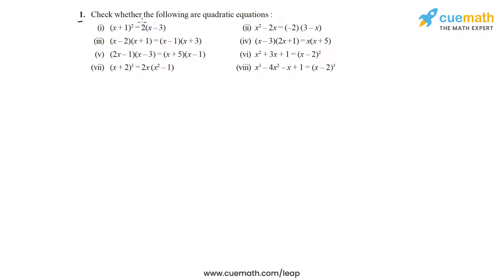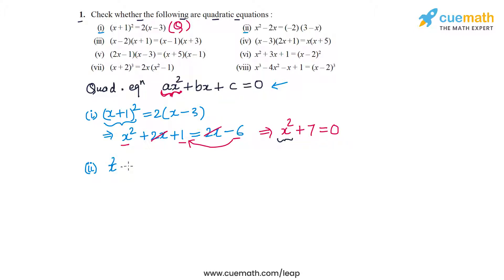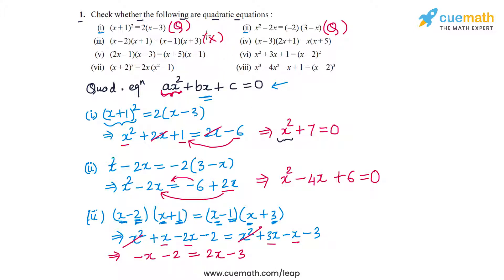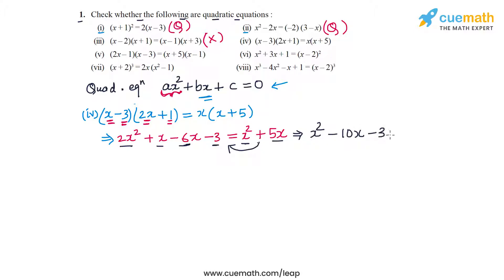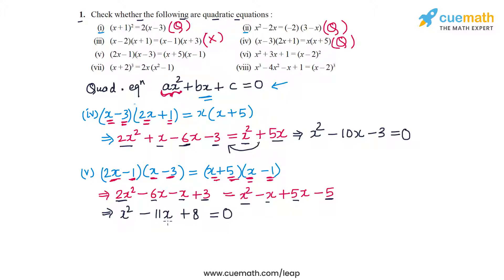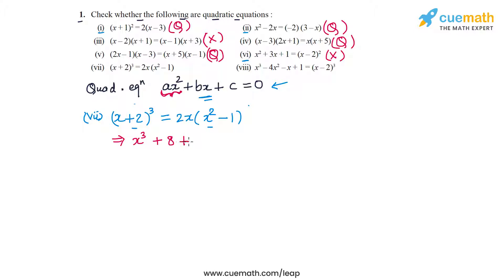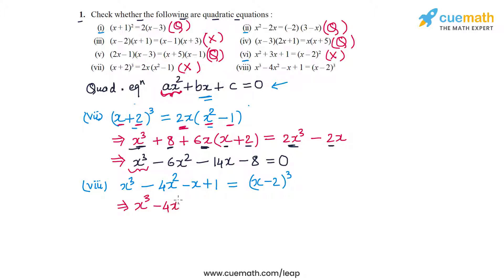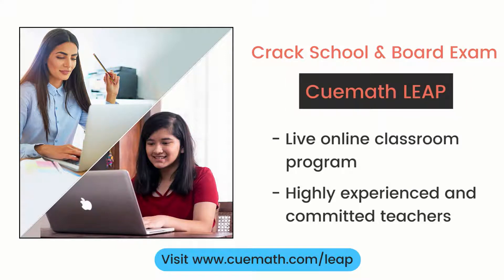Ex.4.1 Q1 Quadratic Equations Solutions - NCERT Maths Class 10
This video covers NCERT Class 10  Maths Chapter 4 Exercise 4.1 Q1 (Quadratic Equations)

To download pdf of all text solutions for this chapter click here NOW